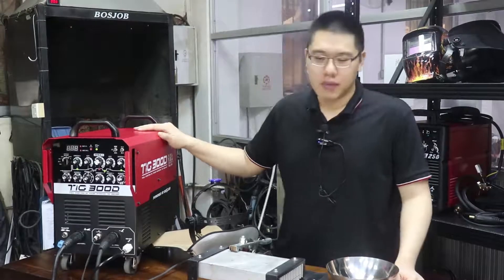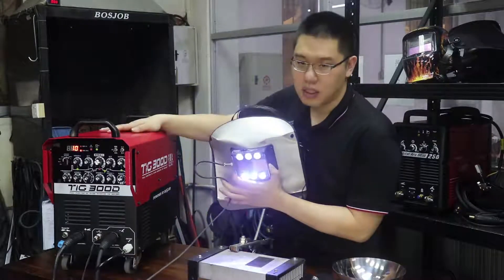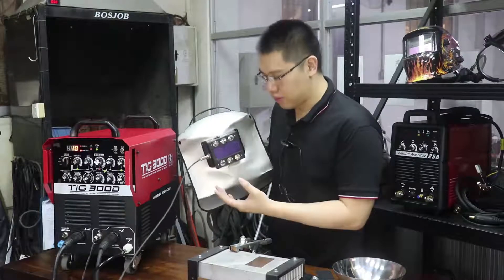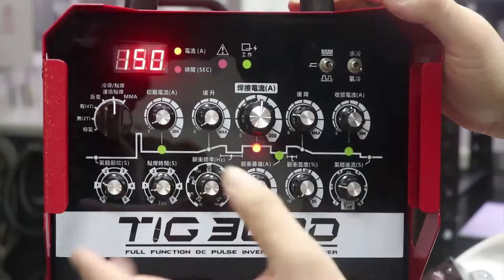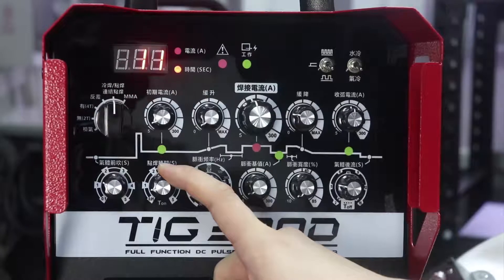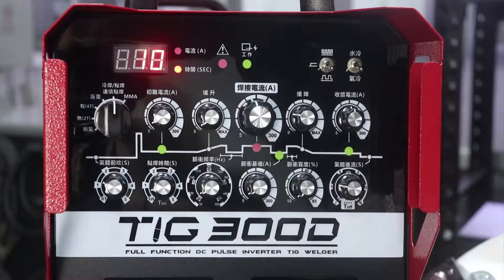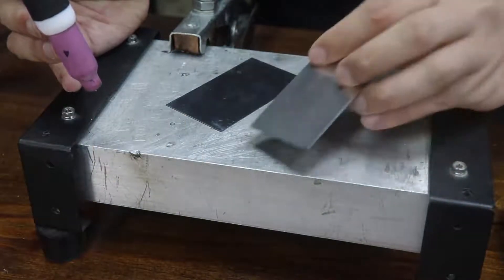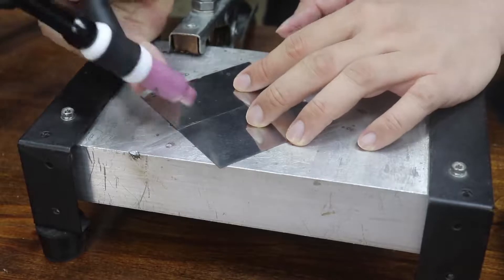Tig300d welding challenge! Cold welding of 0.4mm thin plate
Hello everyone! This video will introduce how to use and operate the full function inverter / frequency conversion argon arc welding + precision cold welding machine DC TIG 300D. TIG 300D welding machine can weld thin plates as low as 0.4mm, but for beginners, it is recommended to start with welding 1 mm thin plates. This video will explain how to debug and set the three welding parameters of cold welding such as welding current, welding time and interval time. Optional accessories include foot switch and cold welding precolor change mask.

Here we first introduce the basic principle , advantages, benefits and some basic requirements of cold welding!

Basic principle of cold welding:
High current / short time spot welding is used to realize low heat welding.

Benefits of cold welding / micro TIG welding:
1. The heat input to the base metal is small, so it is not easy to deform.
2. The welding joint is white and bright, which can reduce grinding or pickling.

Some requirements for cold welding:
1. For operation requirements, the tip of tungsten needle must be extremely close to the welding point.
2. There are requirements for vision, and the welding position must be observed carefully, so it is recommended to match with cold welding mask.
3. The distance between tungsten needle tip and base metal should be kept stable as far as possible, so it is recommended to use foot switch.

Then, welcome to know the advantages of our TIG 300D machine.

Advantages of BOSJOB TIG300D:

1. With full function DC pulse TIG / MMA and cold welding function.

2. Compared with the common cold welding machine in the market, it has higher maximum current and more accurate welding time control (the accuracy reaches 1msec).

3.Manual(2t) mode; down slop time adjustable.

4. All welding current and time are preset by digital control.

5. Optional cold welding kit, in which the cold welding mask has the function of pre-color-change to protect eyes.

What conditions may not be suitable for cold welding:

1. For mass continuous spot welding production, it has high requirements to operators and requires higher concentration than common welding.

2. If the welding strength needs high / the plate thickness is very thick, it needs a deep penetration. Under this situation, the welding should not be too "cold", or longer welding time should be adjusted.

1. For mass continuous spot welding production, it has high requirements to operators and requires higher concentration than common welding.
2. If the welding strength needs high / the plate thickness is very thick, it needs a deep penetration. Under this situation, the welding should not be too "cold", or longer welding time should be adjusted.
3. If the gap between workpieces is too large, it is not easy to weld.

BOSJOB COMPANY LTD.
Add:Tang Zi Keng lndustrial District,Jiang Zui Cun Xin Hui Qu,Jiangmen,GuangDong,P.R.C